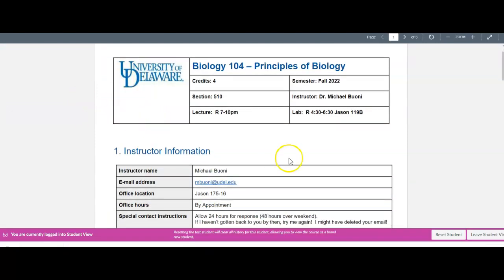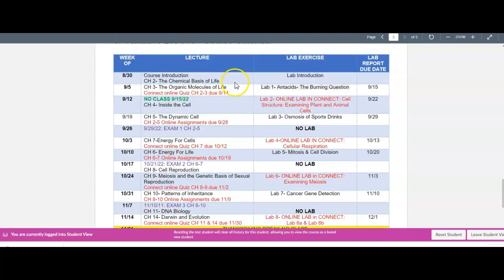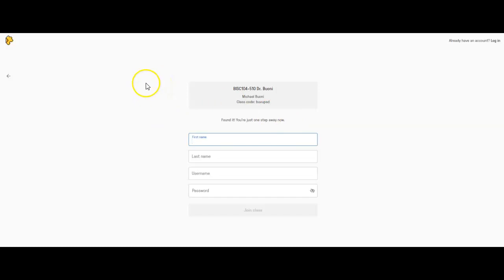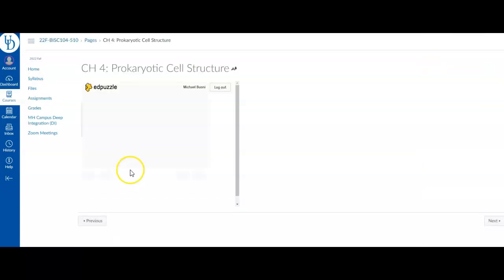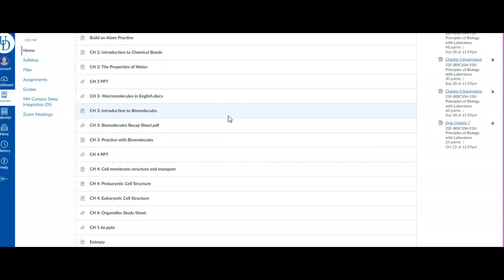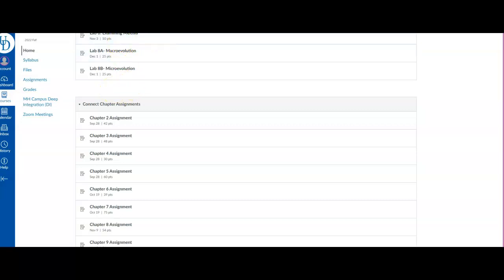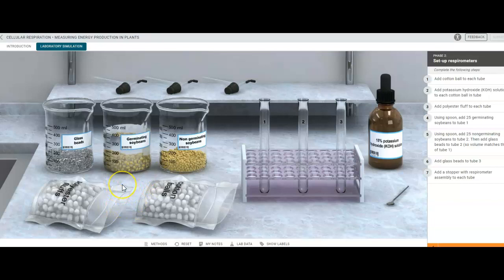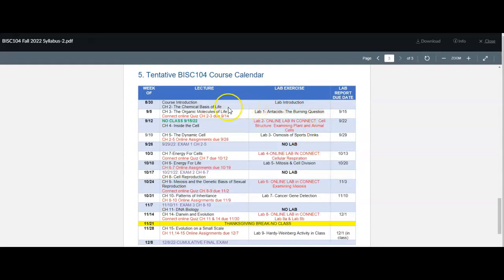Welcome to BISC104!